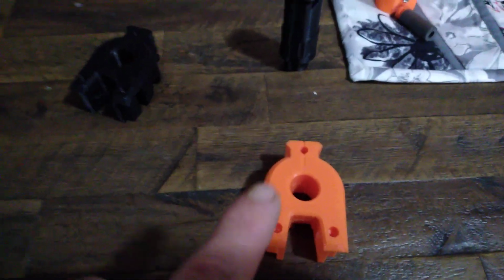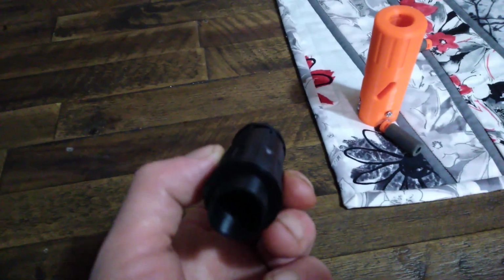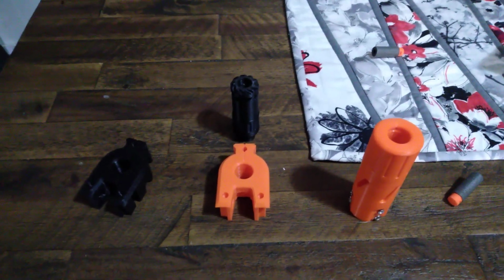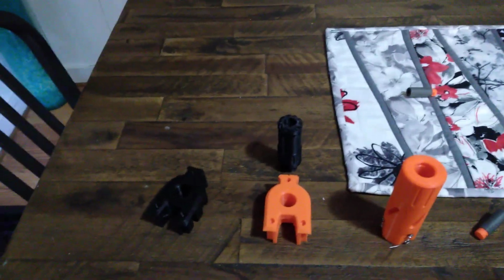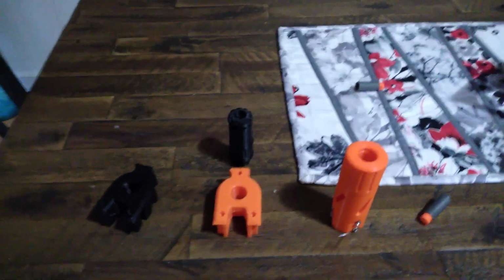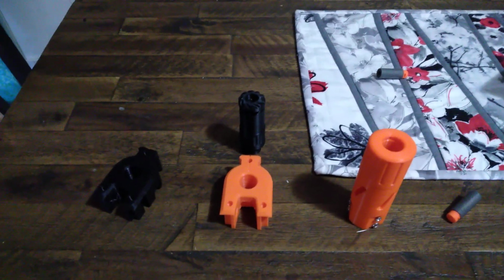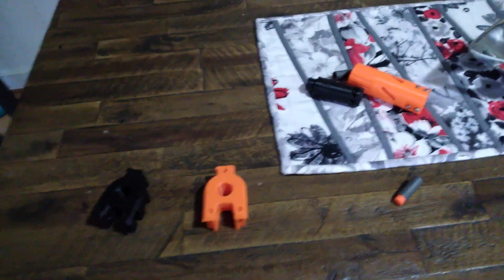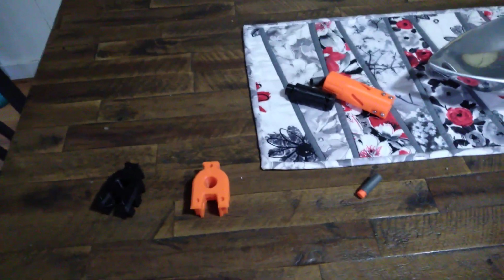Compliant and non-compliant parts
Compliant and non-compliant parts explained in detail and house certain places around the world frown on things like that